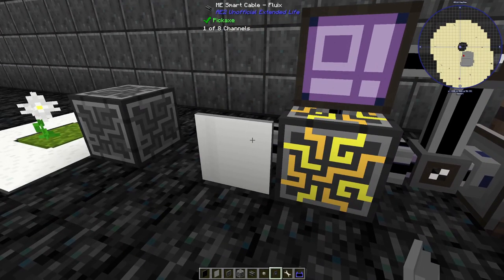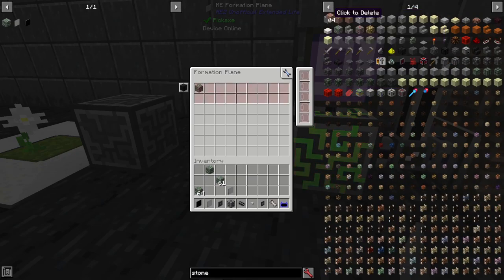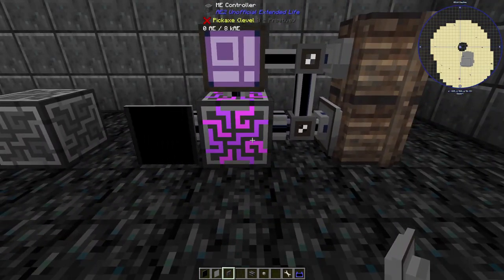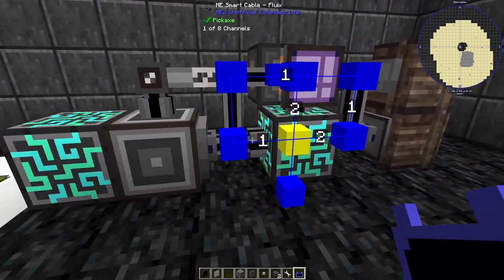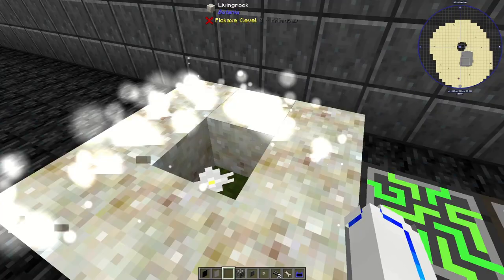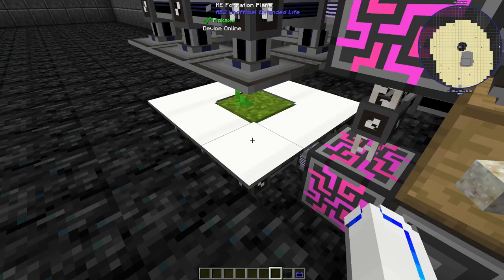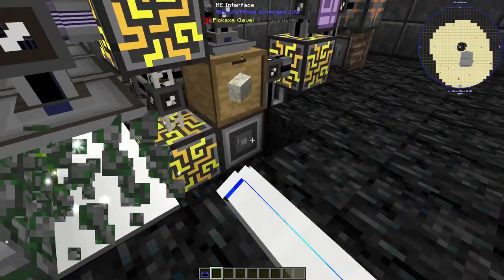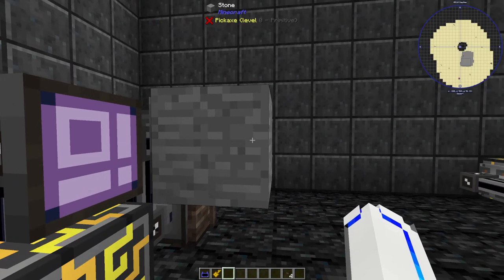Next Steps into Applied Energistics: Formation and Annihilation Planes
This brief tutorial will help you understand how to use Formation and Annihilation Planes, and more uses for Sub-networks. The version of Minecraft used in this tutorial is 1.12, but it should still be applicable for most future versions.